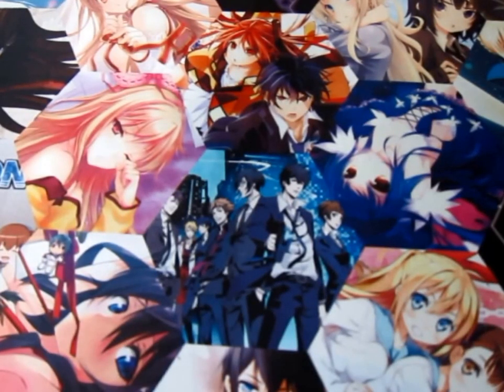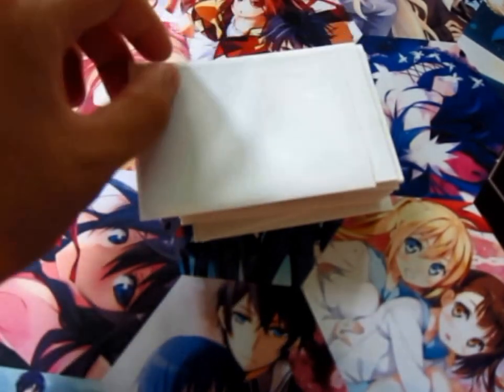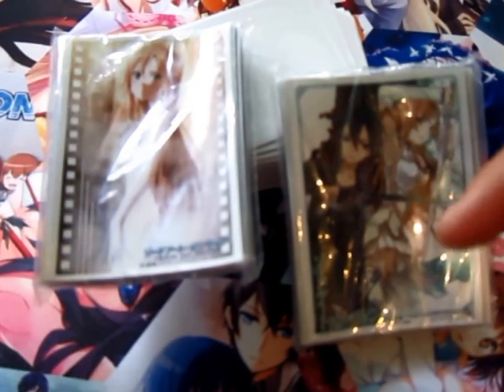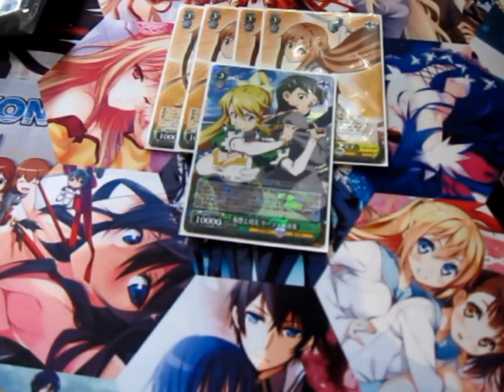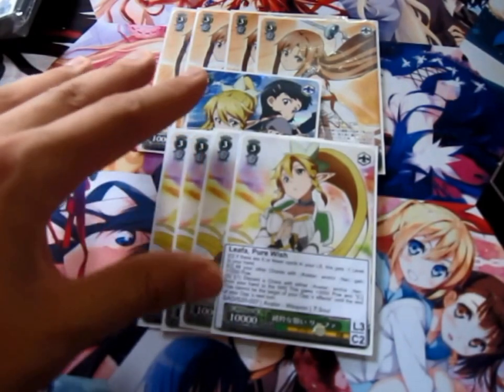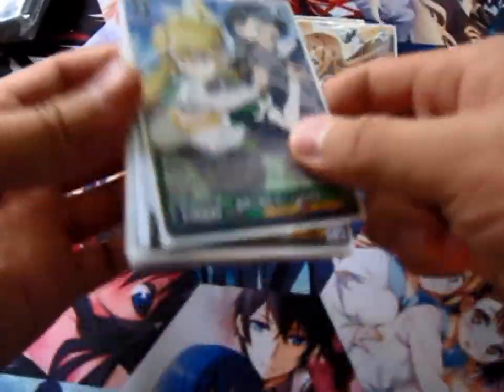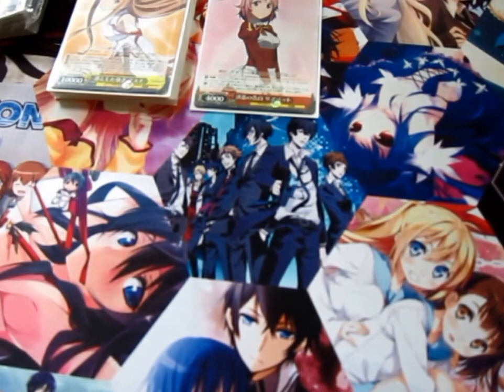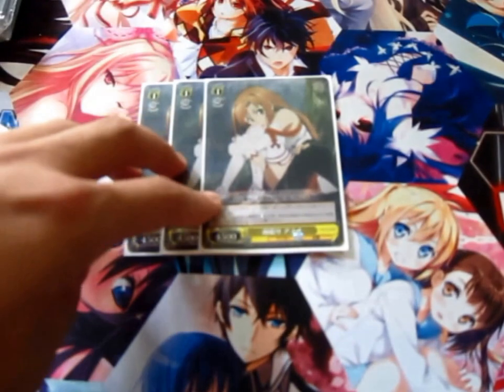Sword Art Online Deck 2014 Y/G/R - Post SAO Vol. 2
Apologies for the extremely long wait and quality, but hope you Enjoy!